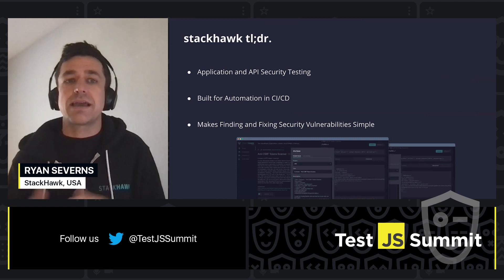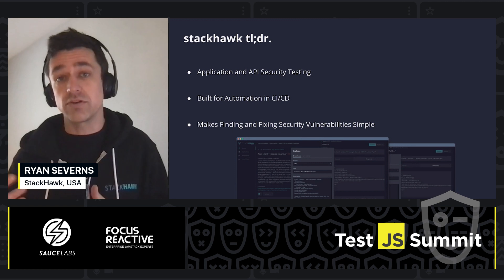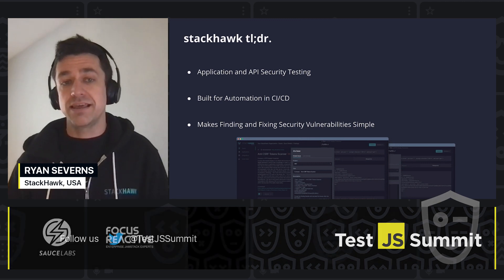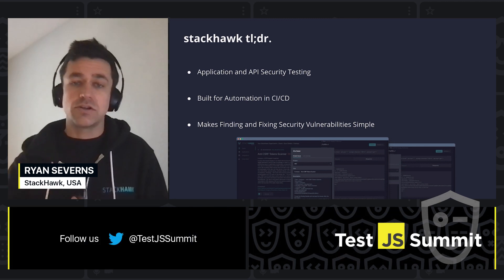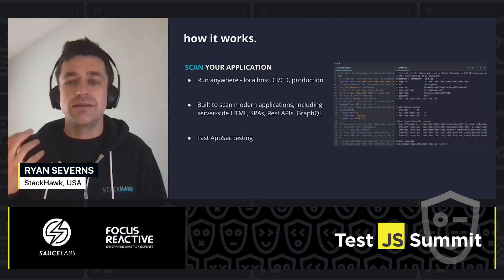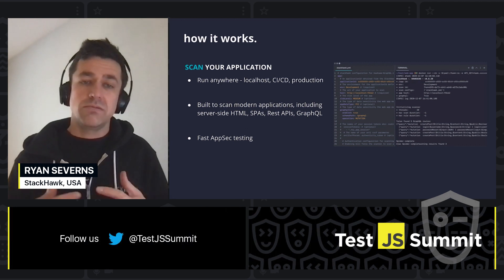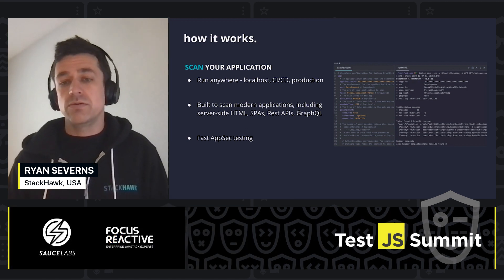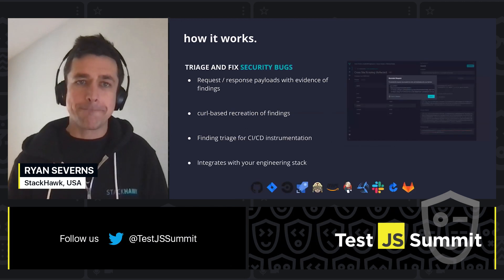Security Testing for JS Apps – Ryan Severns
Talk: Security Testing for JS Apps

Abstract: With StackHawk, engineering teams can run security tests against JS applications and the backing APIs to find and fix vulnerabilities before they hit production. With automated testing on every PR, you can be confident that your app is secure. Join StackHawk co-founder Ryan Severns for a quick overview of JS application security testing with StackHawk.